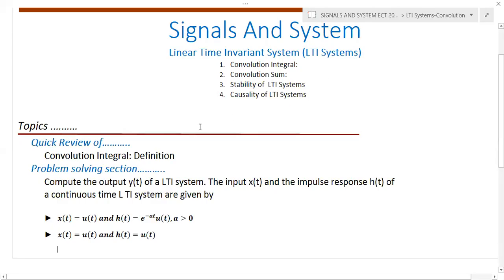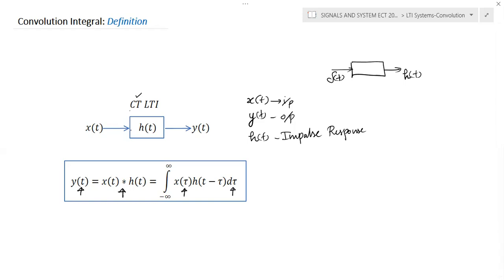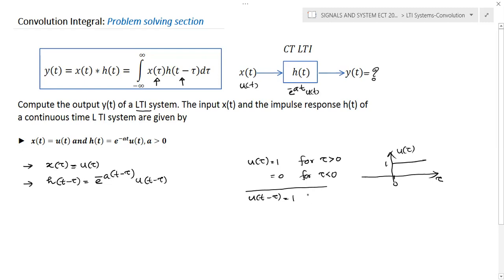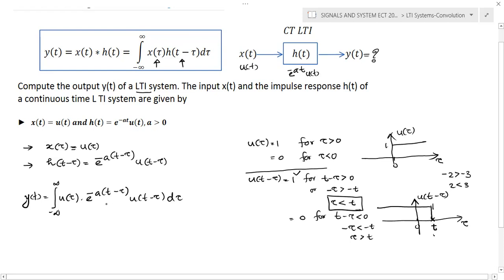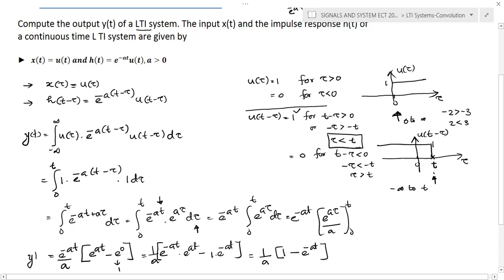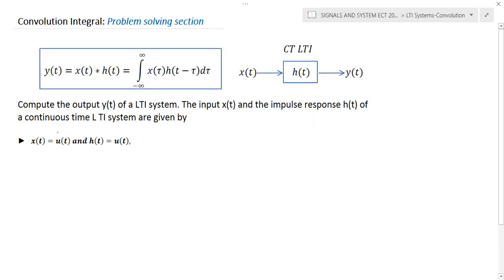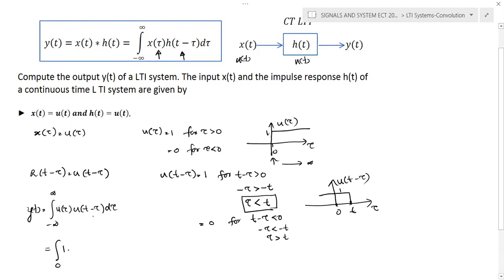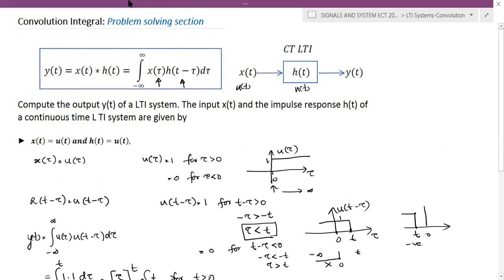M1 Lec6|Convolution integral| Problem Solving